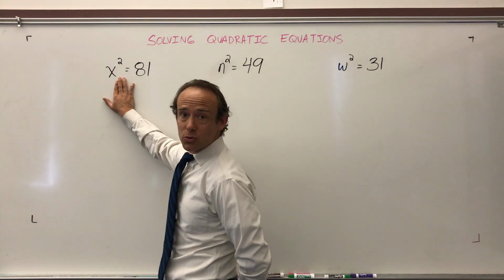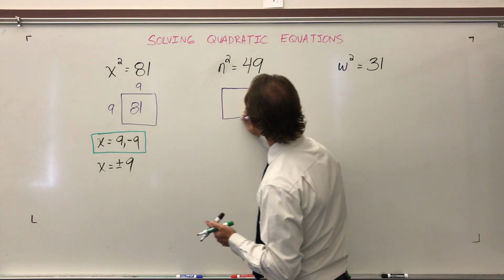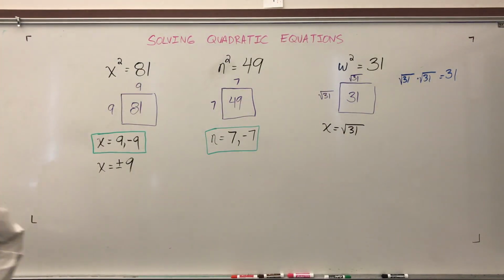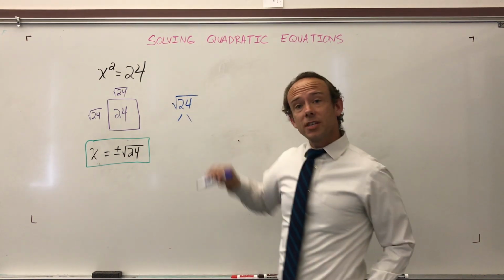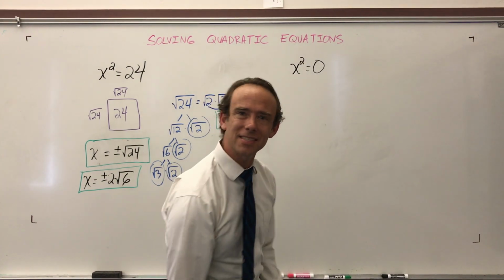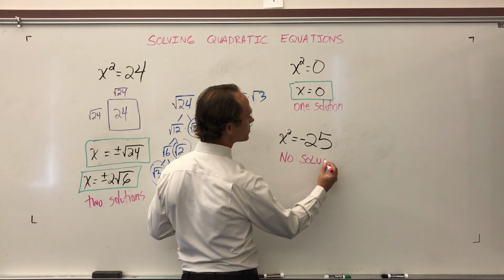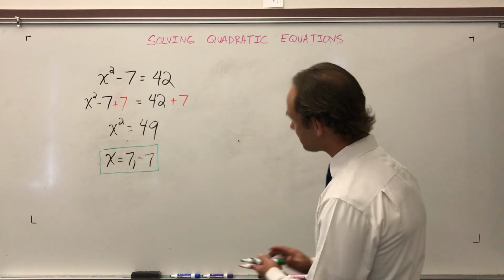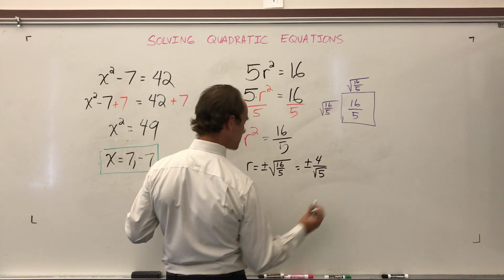Solving Quadratic Equations (Level One) Quadrus Method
Level 1 - back in the day this was called "Solving by Square Roots".  Here is a link to my other solving quadratics website.